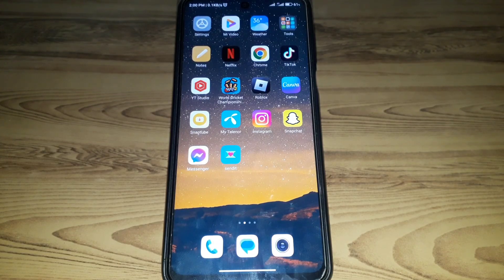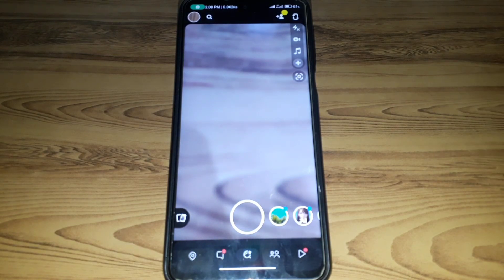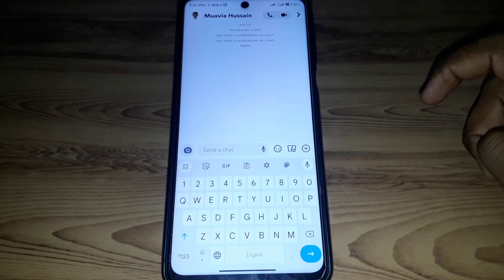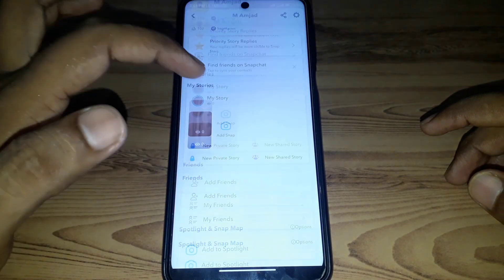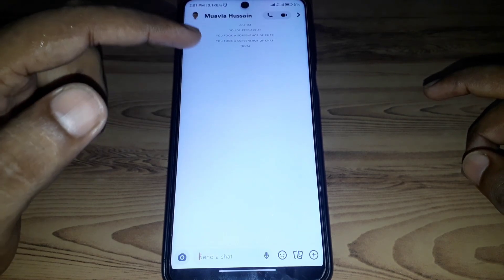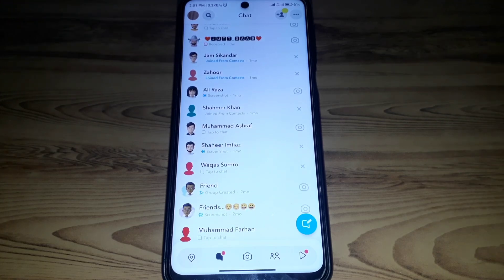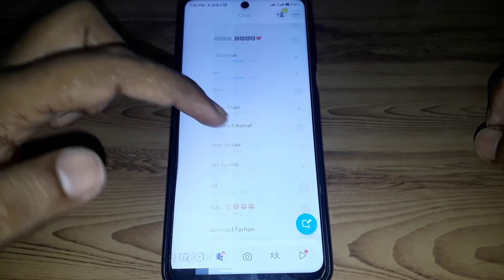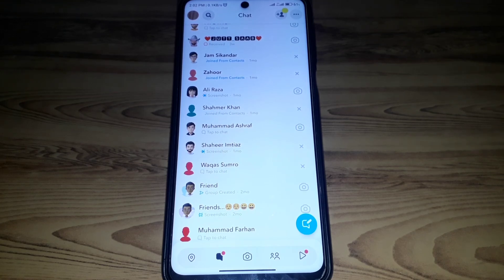how to see who unadded you on snapchat|2023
When you want to know how to see who unadded you on snapchat but you do not find any method. If you are looking for how to see who unadded you on snapchat then your search is over. In this video we will tell you an amazing way how to see who unadded you on snapchat. So if you want to know how to see who unadded you on snapchat then you have to watch this video completely.